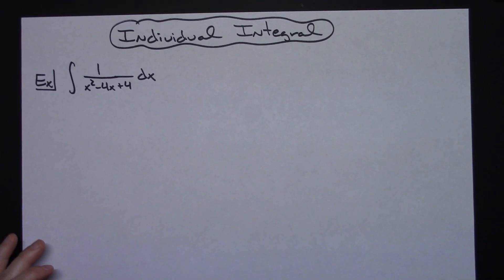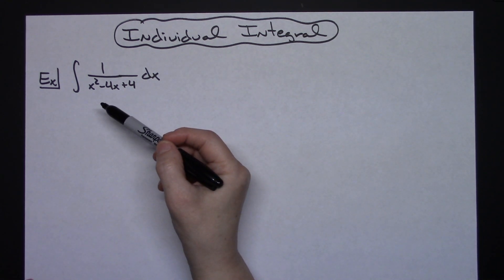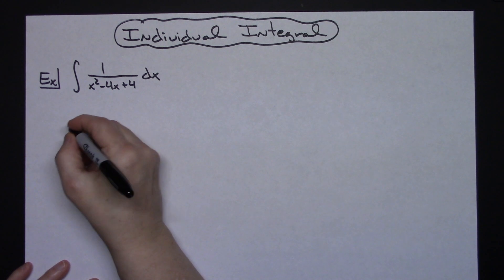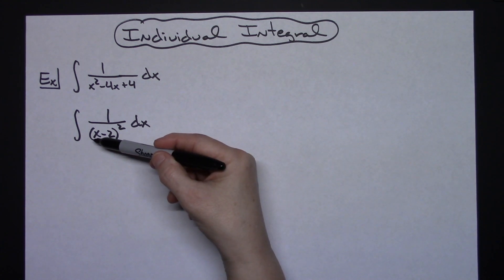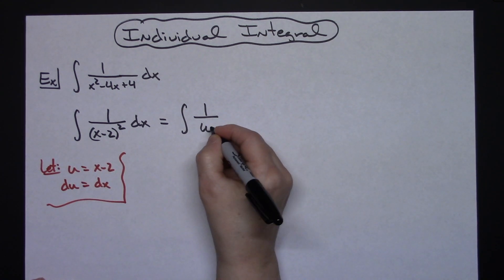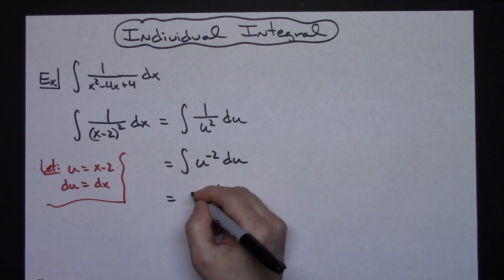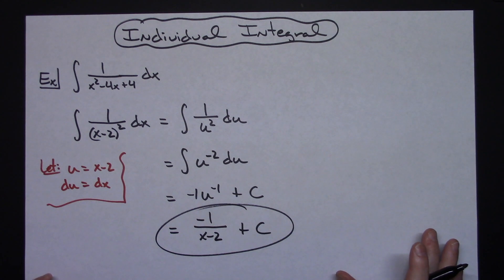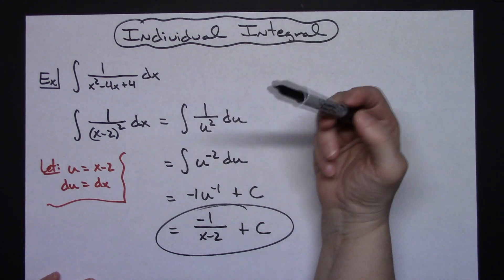Integral of 1/(x^2 - 4x + 4) ❖ Calculus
This video goes through the integral of 1/(x^2 - 4x + 4).  This type of integral would typically be found in a Calculus 1 class. After factoring the denominator,  the integral can be worked out with a u-substitution.